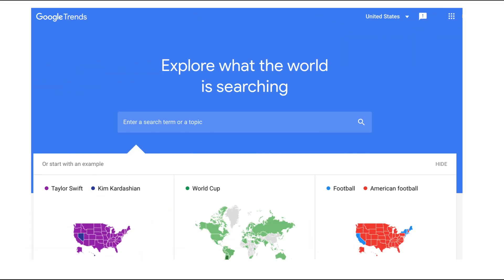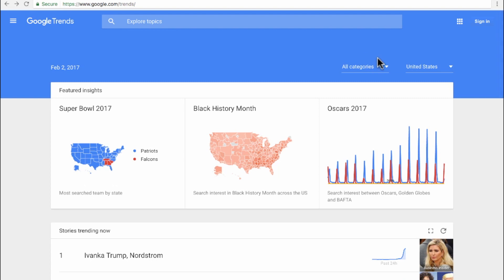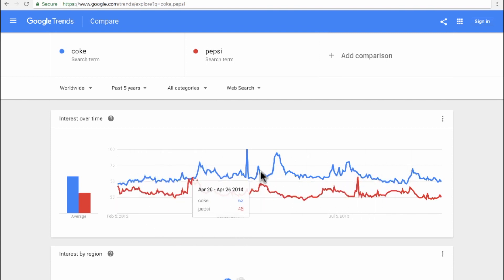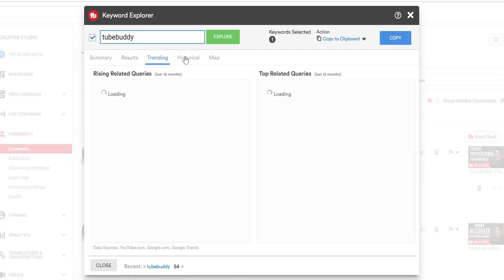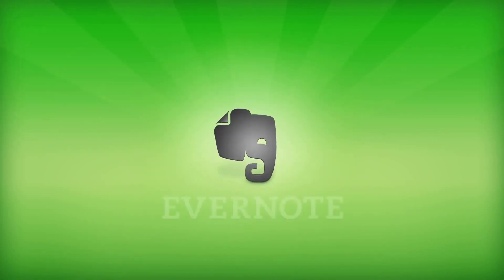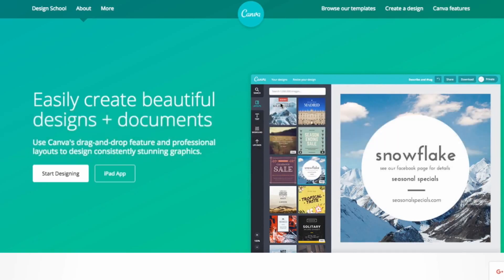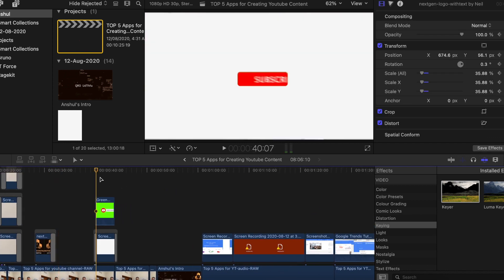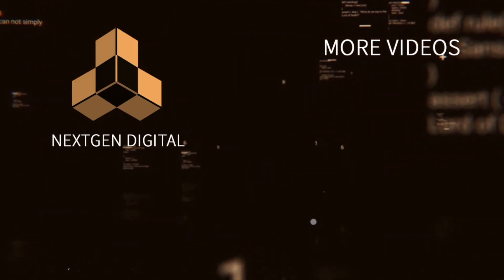My Top 5 Apps For Creating Youtube Videos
In this video, I will talk about my top 5 apps for creating youtube videos and related content. These apps assist me in creating my content efficiently and also attract larger traffic for my youtube videos. The apps enhance my productivity.

I will provide the link to my top 5 videos below for your to check it out!

HOW DO WE MAKE MONEY?